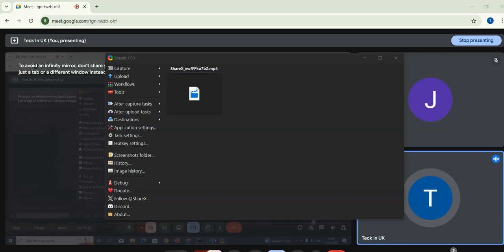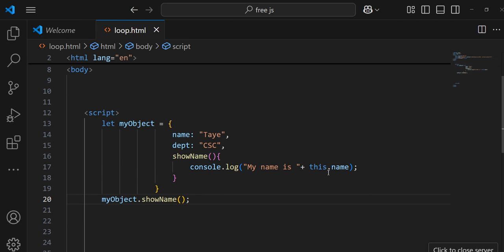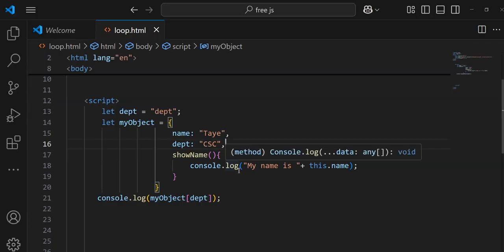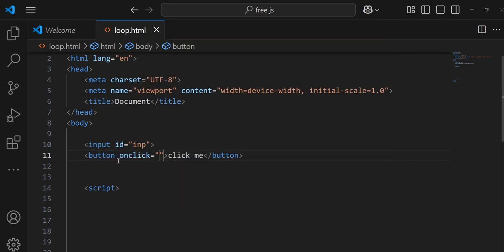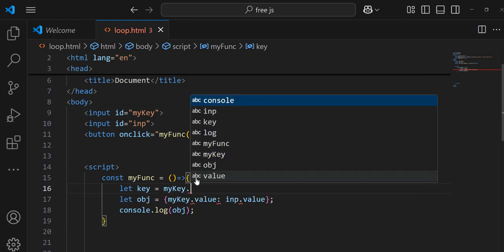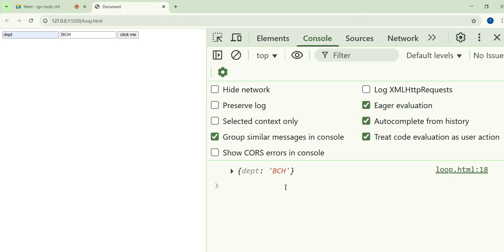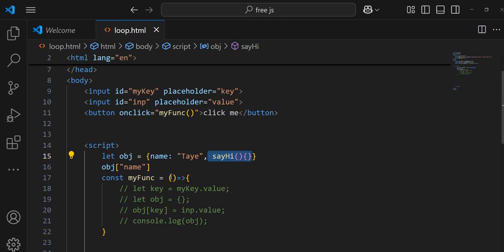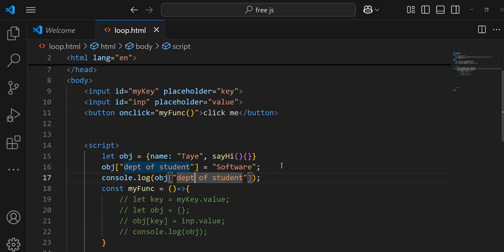20. Dynamic key in Javascript Object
Understand the use of dynamic key in Javascript Object